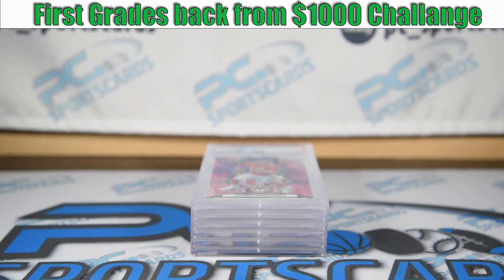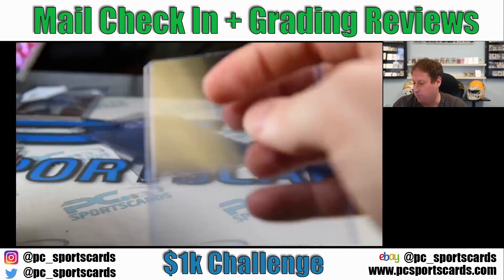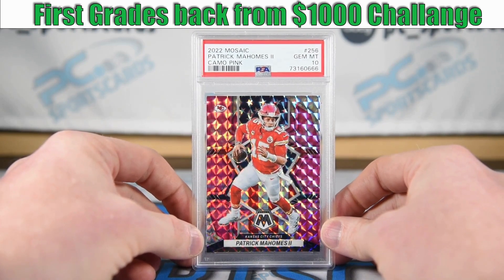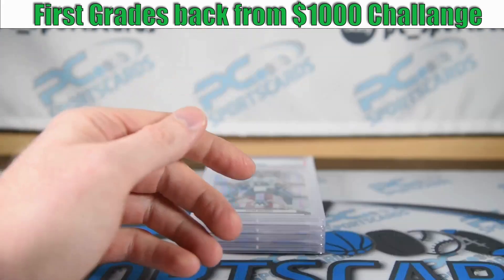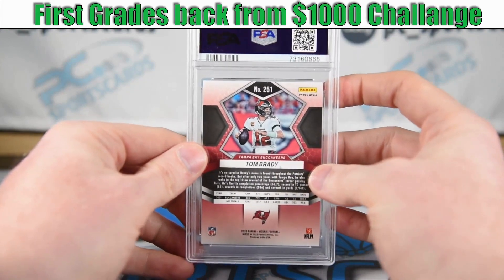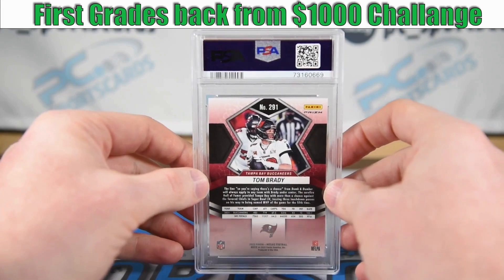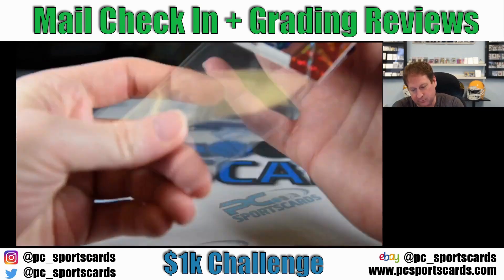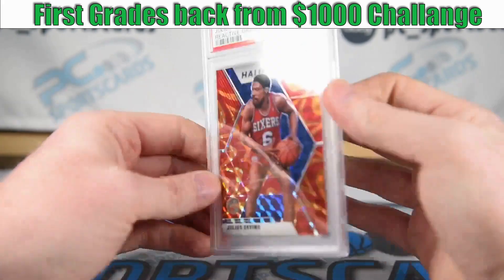First grades in from $1000 challenge + the original reviews!!!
Crushed this submission and can't wait to see the profit from the order. Gonna be really happy when I get the money back and can start buying again! Please let me know what you think of this format, I will do my best to clean it up but tough.

If you want to see some of the cards we have up for sale check out our ebay by clicking When you click on links to various merchants on this site and make a purchase, this can result in this site earning a commission. Affiliate programs and affiliations include, but are not limited to, the eBay Partner Network When you click on links to various merchants on this site and make a purchase, this can result in this site earning a commission.